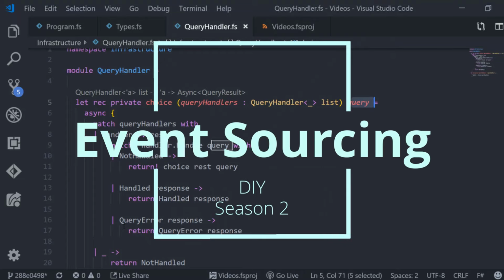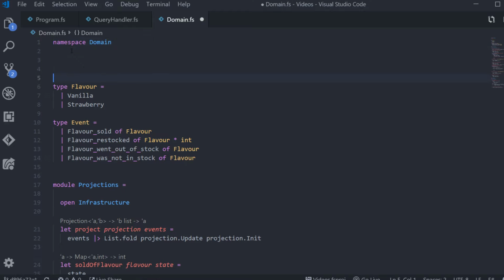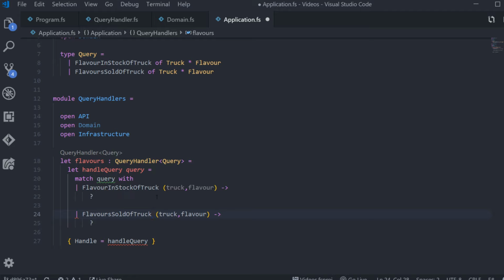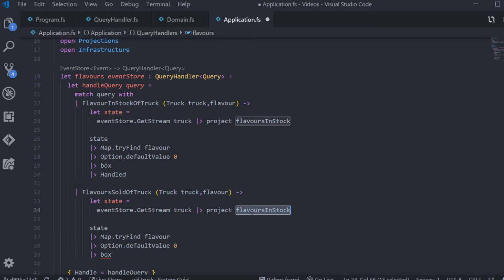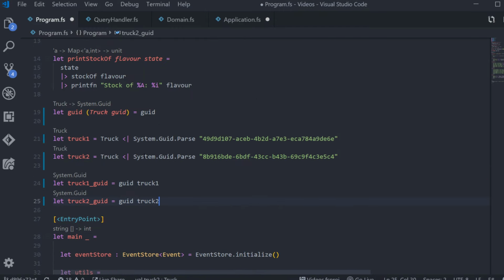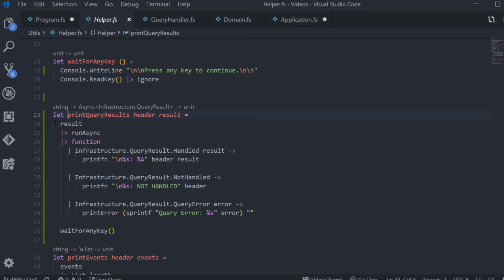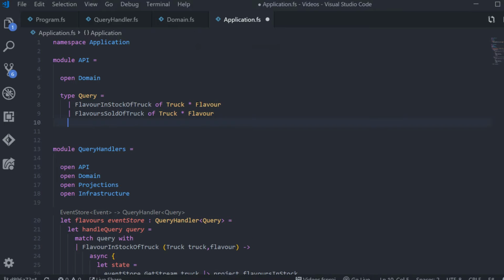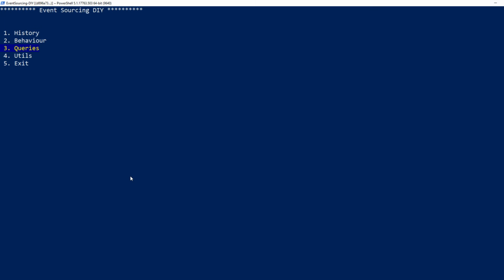How to write a Query Handler Part 2 - Event Sourcing and CQRS DIY S2E04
Event Sourcing and CQRS - Do it yourself - How to write a Query Handler Part 2 - S2E04